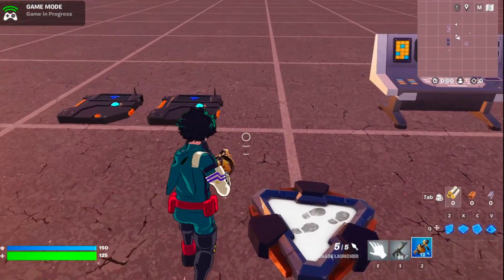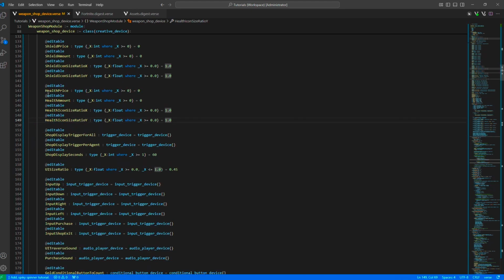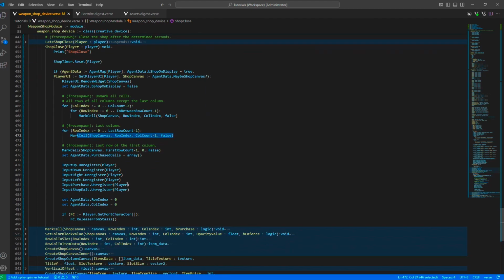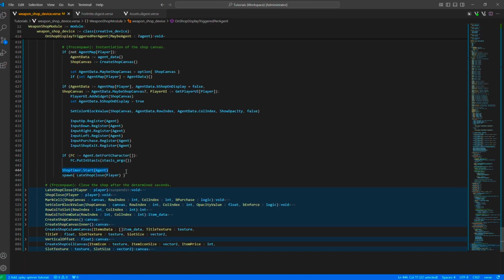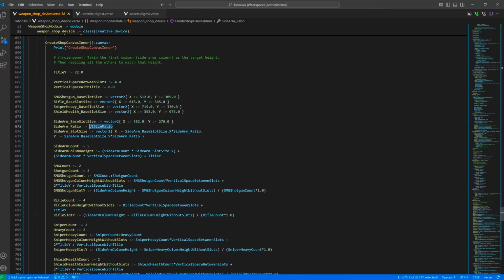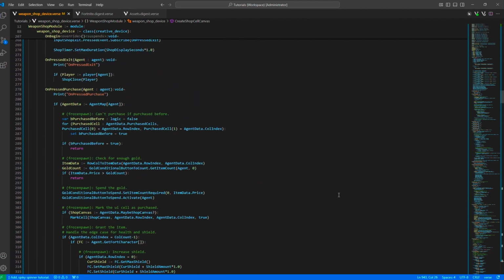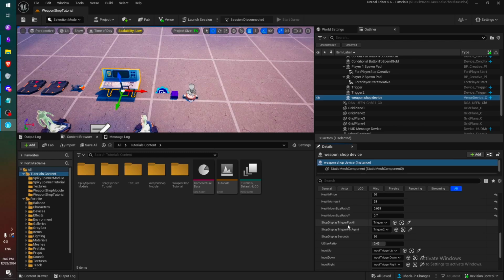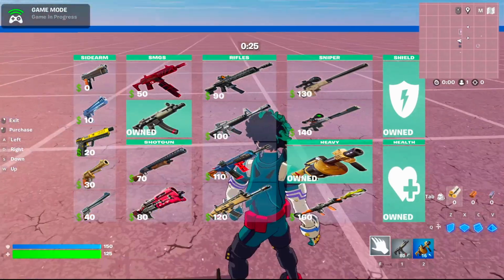How to Make A Weapon Shop UI in UEFN ( Verse Tutorial )